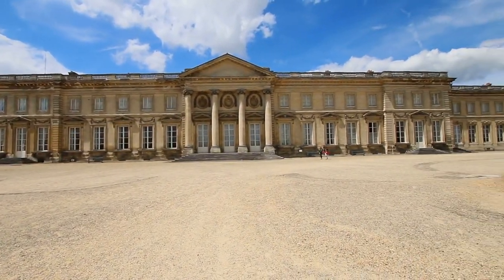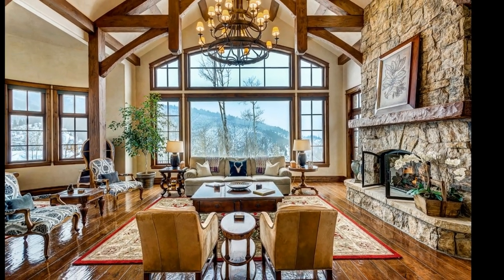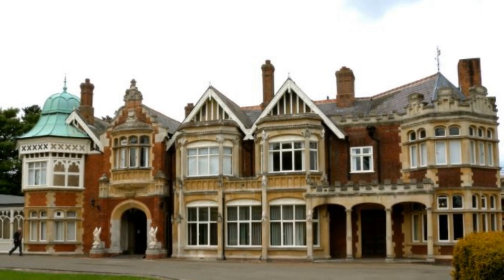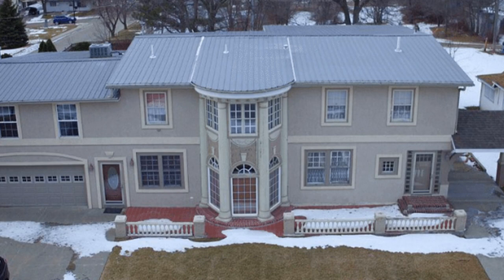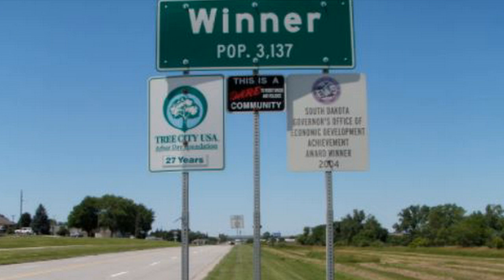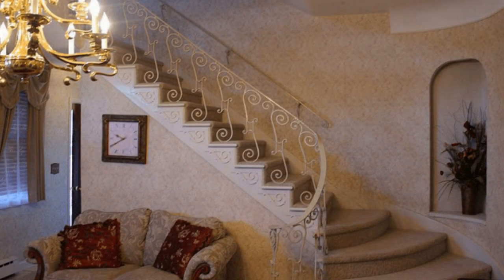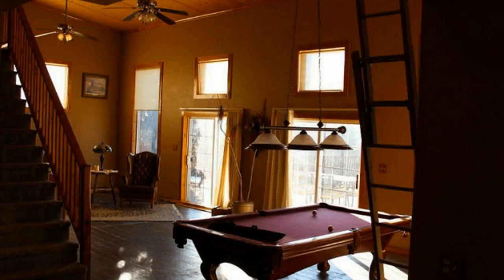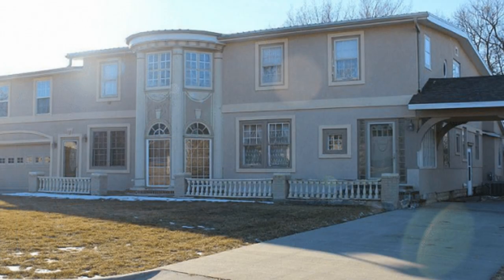This Beautiful Mansion Is On Sale For $137K, But There’s A Catch. Are You Up For It?